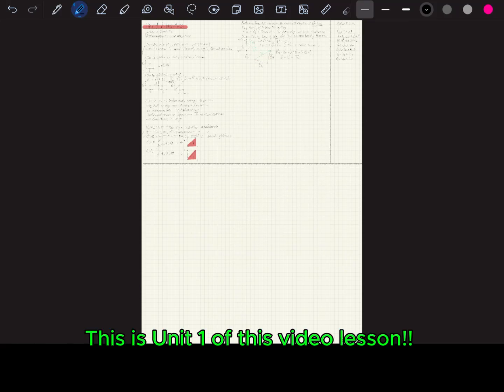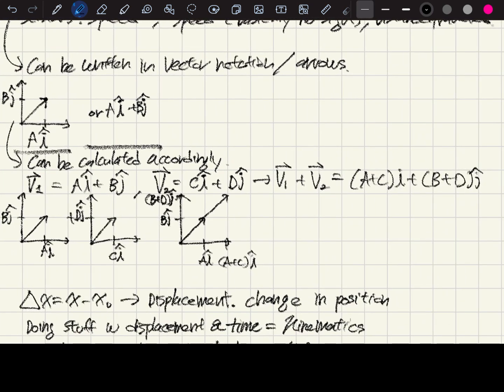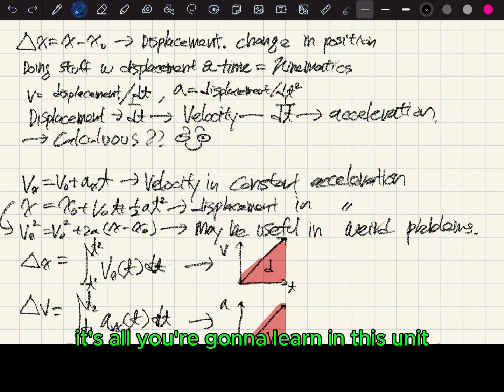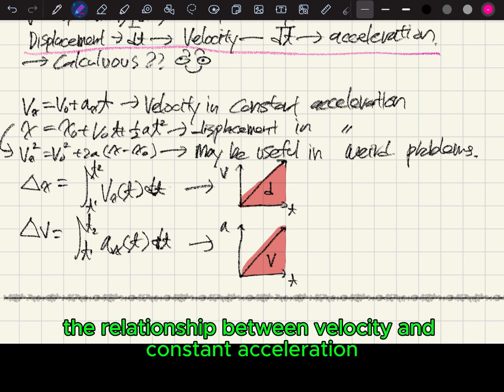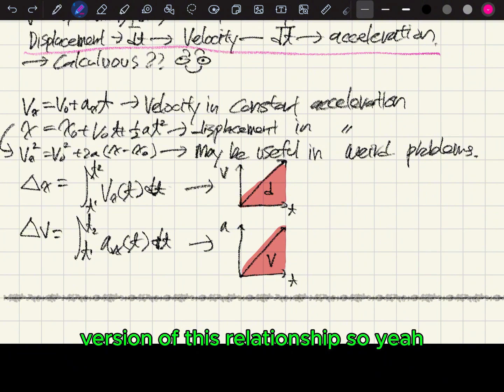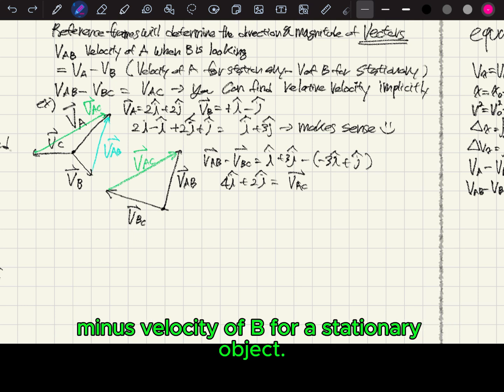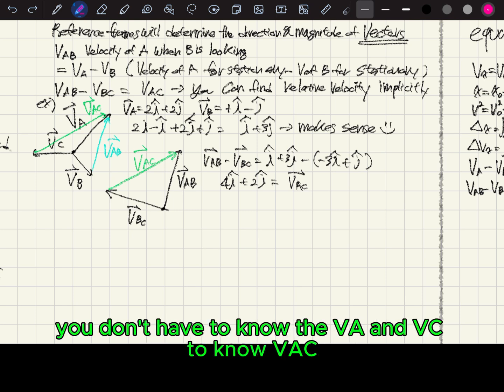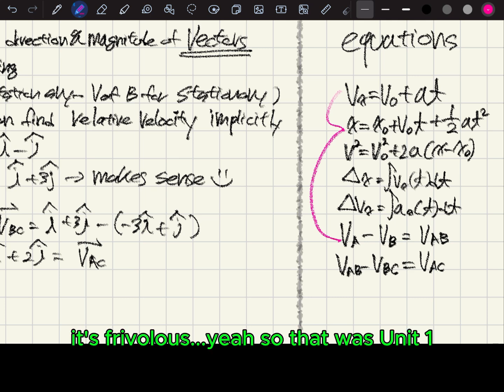Unit 1 of AP Physics C Mech Review with ADHD: Kinematics